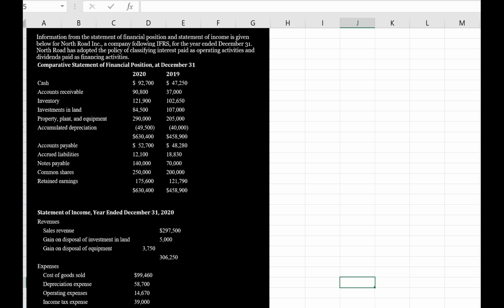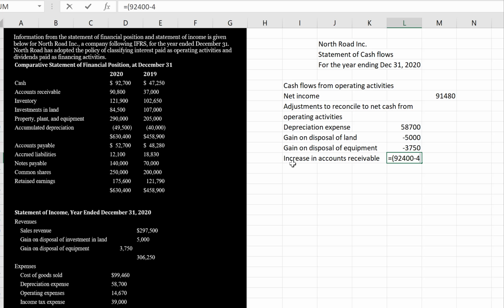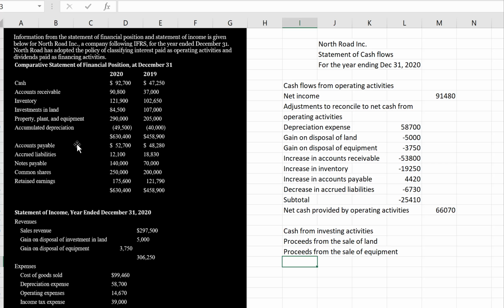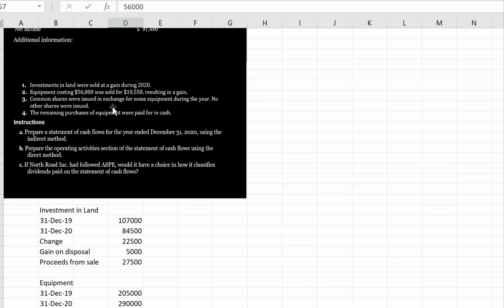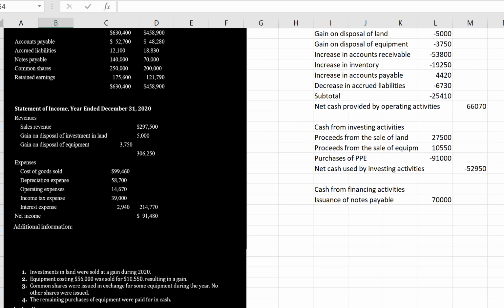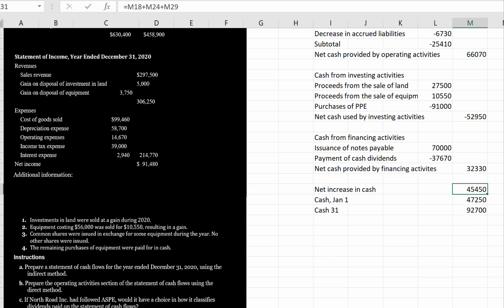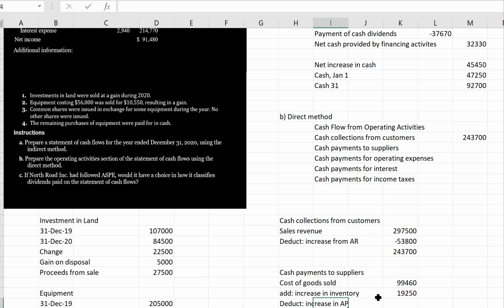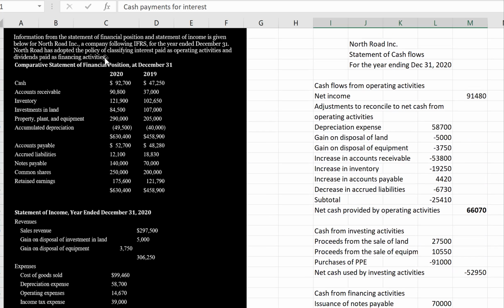Tutorial - Statement of CFs, Direct vs. Indirect #2 (Intermediate Financial Acct II, Tutorial #99)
This tutorial will walk through the preparation of a statement of cash flows using the direct and indirect method.